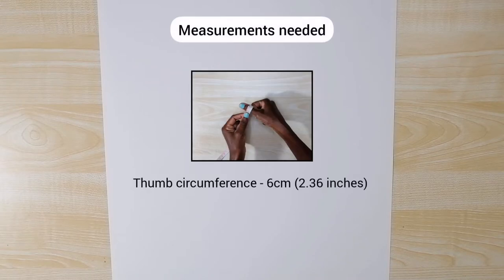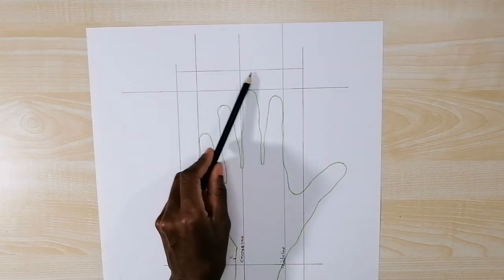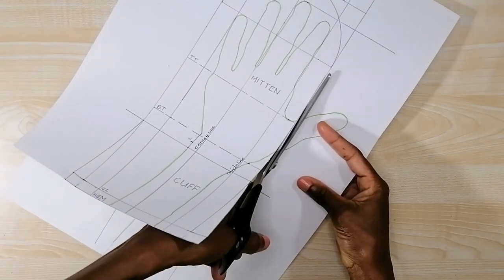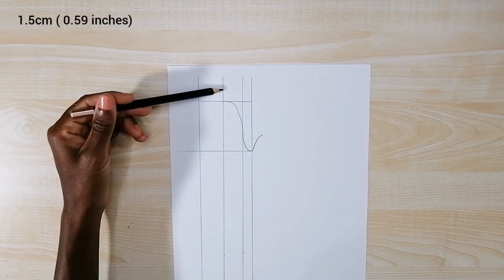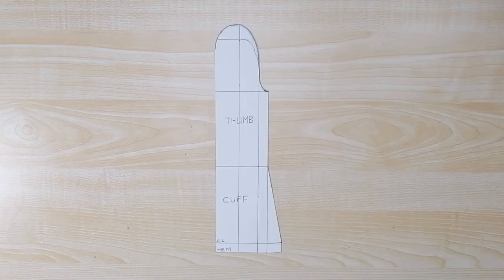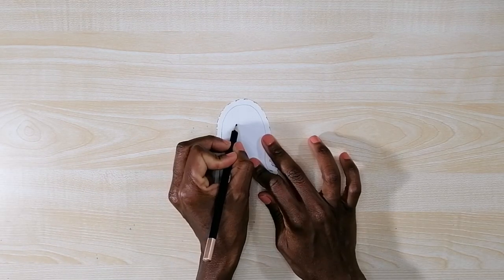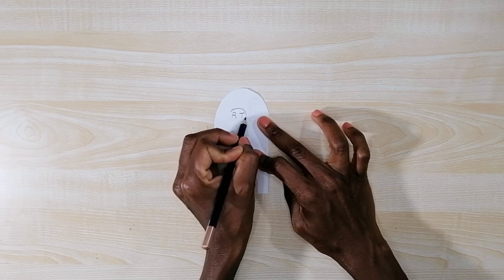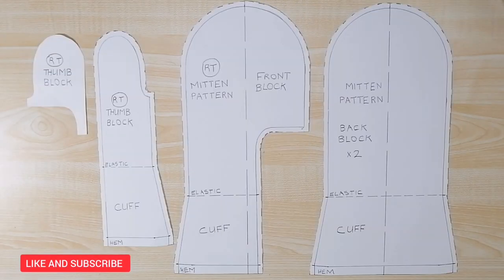Fleece Mitten Pattern Drafting Tutorial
Good day!
In this content I am tutoring on how to draw up a common mitten pattern. This tutorial will be followed by the sewing tutorial of this pattern.

CONTENT

00:00 Intro
00:21 Measurements needed
00:30 Hand tracing
01:00 Back pattern drafting
10:30 Thumb pattern drafting
18:23 Front pattern drafting
20:09 Thumb hole drafting
23:00 Inner thumb pattern drafting
24:27 Finalizing the pattern sketches

Musician: Jeff Kaale

Musician: @iksonmusic